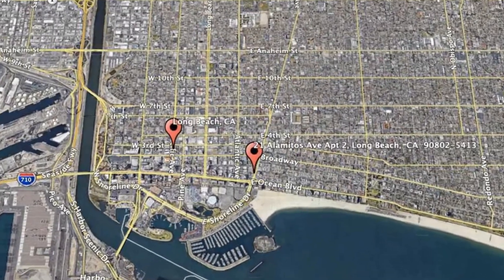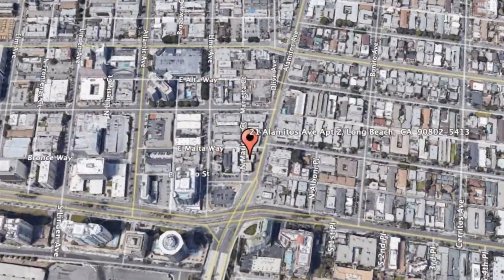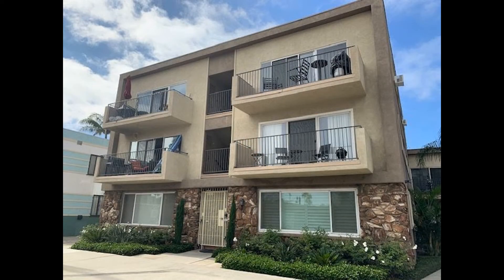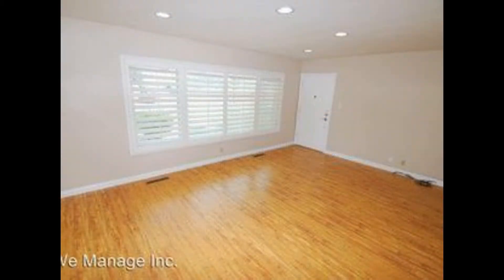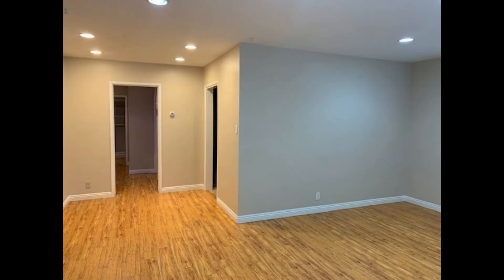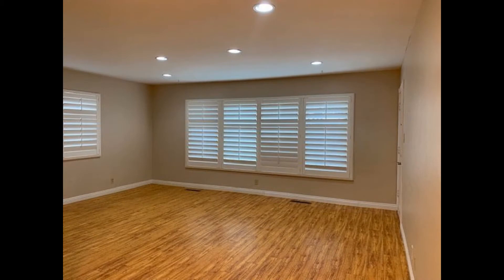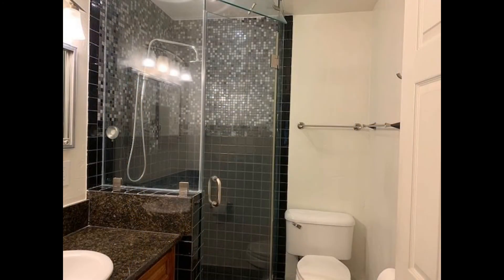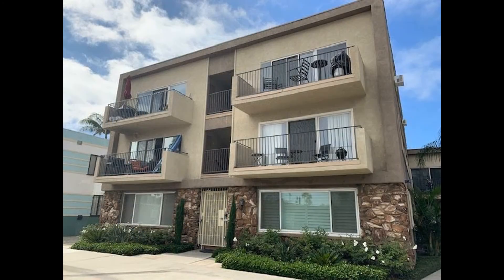Condo for Rent in Long Beach 2BR/2BA by Long Beach Property Management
This is a charming 2-bedroom, 2-bathroom ground floor property located in downtown Long Beach. Inside you’ll find the spacious living and dining rooms that feature beautiful hardwood flooring, recessed lighting with digital dimmers, and large windows with three-inch plantation shutters. The kitchen boasts gorgeous granite countertops, ample cabinetry, and matching all-black appliances. The bedrooms come with ceiling fans, generous closet space, and hardwood floors. The home also comes with a washer and dryer, access to a storage facility, and a single-car garage. It’s also just steps away from the beach, the metro transit center, and a bevy of shopping and dining options. You just have to see this gem for yourself!

5318 E 2nd St #326, Long Beach, CA 90803, United States